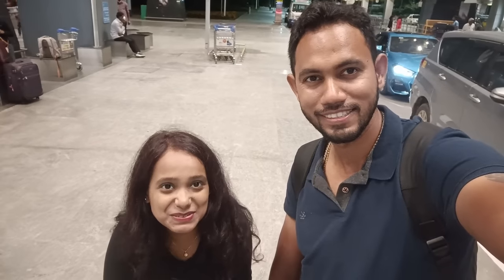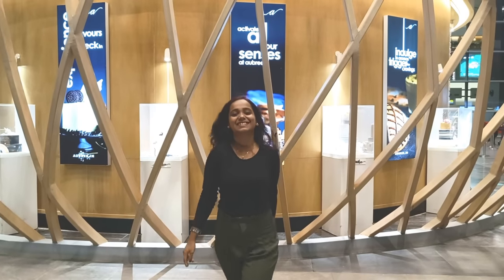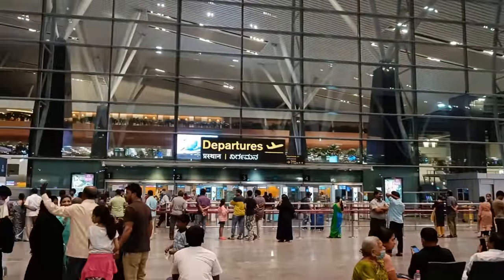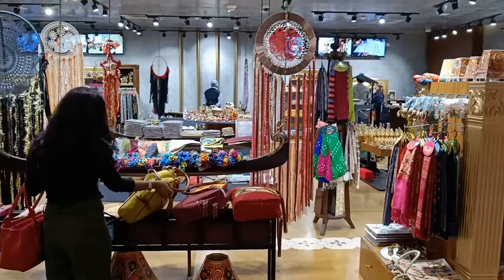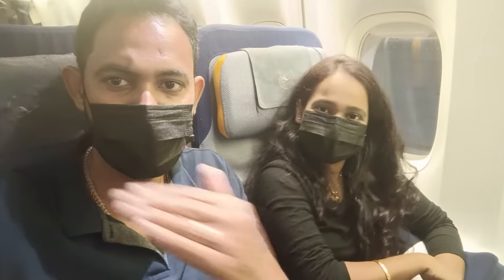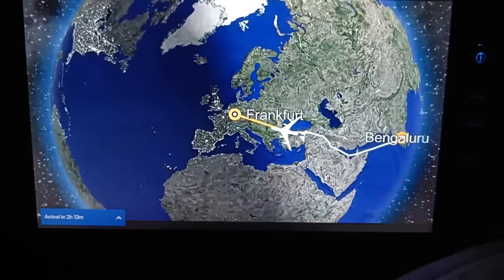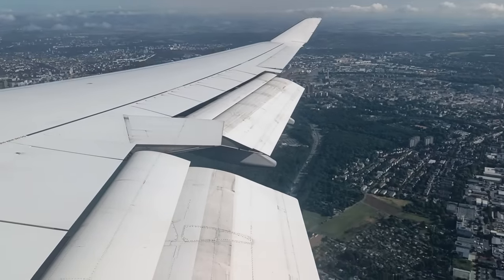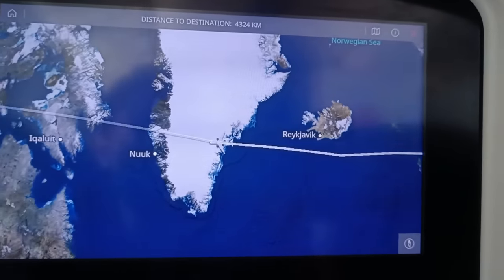Moving to Canada 🇨🇦 from India ✈️| First Time Landing and Immigration Experience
About this video:
We are moving to Canada from India as a Permanent Residents and in this video we have explained in details our first time landing experience in Canada including flight taken, transit visa rules and requirements, Immigration process, documents and questions asked by the immigration officer at the port of entry.

We are new immigrants in Canada, sharing our experiences of Travel, Lifestyle, Adventures, Canada Immigration, Life in Canada and more...

THANKYOU FOR YOUR LOVE ! KEEP SUPPORTING US .